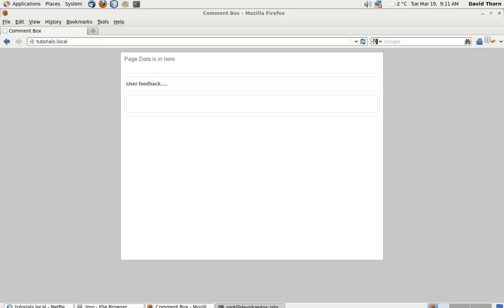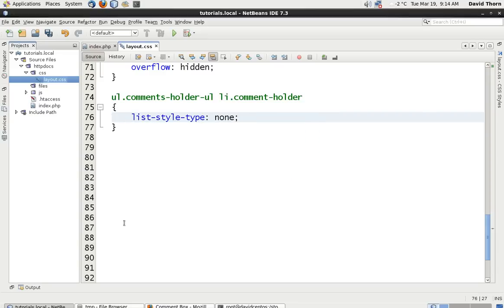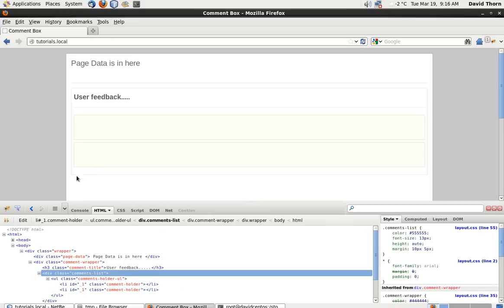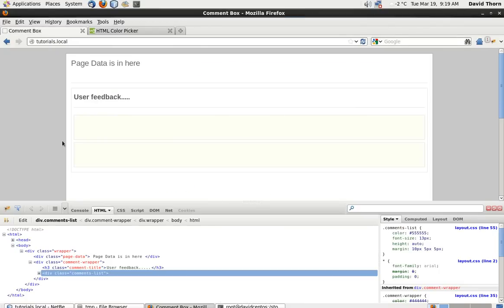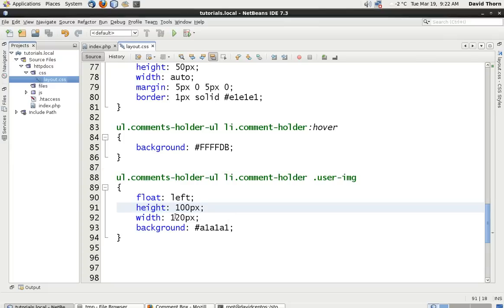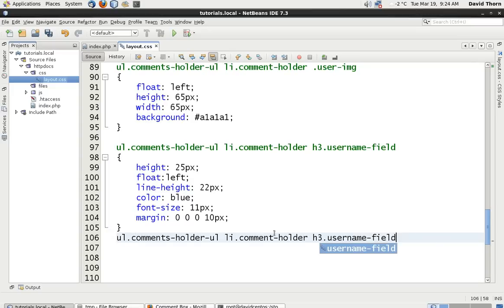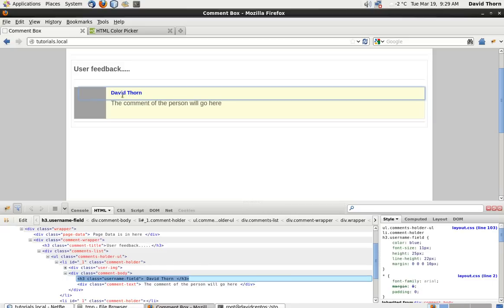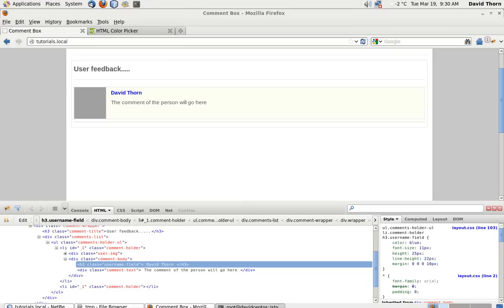AJAX - Comment Box with [ Javascript jQuery JSON PHP MySQL ] - Step by Step How to Guide - Part 3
In this video we continue with building, styling the layout of the main comment area.

I know that learning CSS and HTML can at times be boring, but it is the backbone to making a website, therefore if you are not 100% about how to position elements on the page.